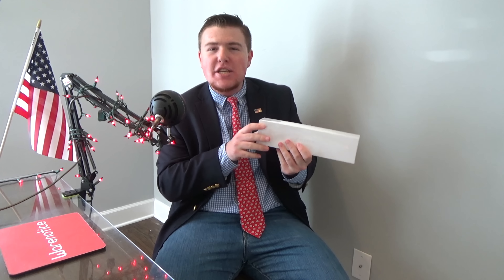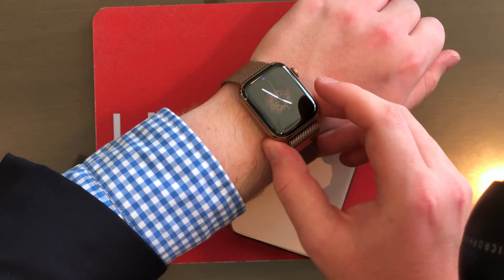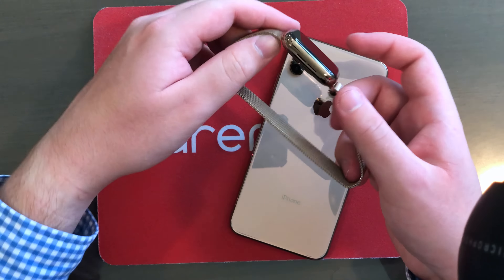GOLD Apple Watch Series 4 Unboxing!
The Apple Watch Series 4 is unboxed by Warenotice's Shane Mumma. Specifically, the "44mm Gold Stainless Steel Case with Gold Milanese Loop" version of the smartwatch (which also features cellular connectivity) is shown in this video.